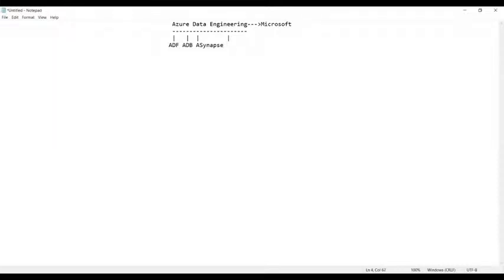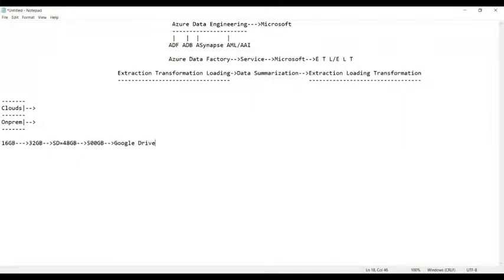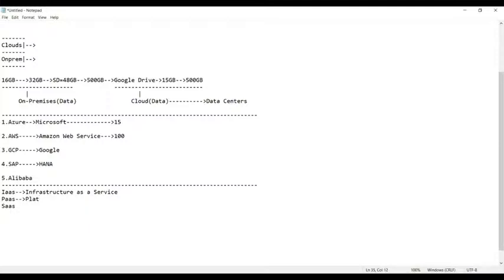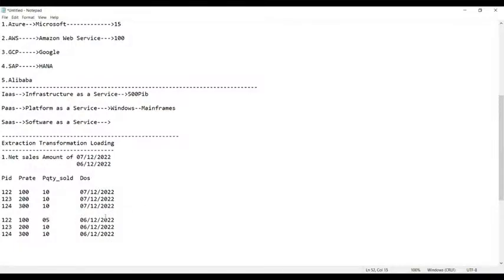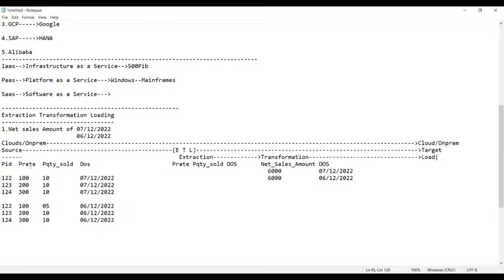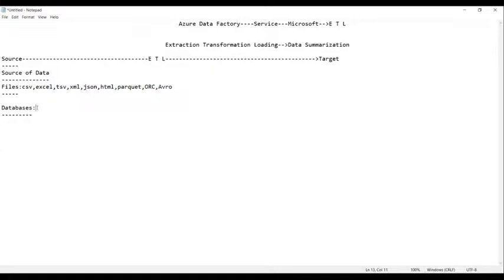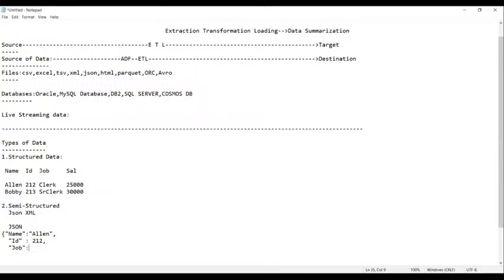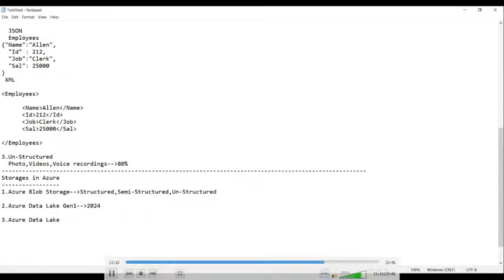ADF (Azure Data Factory) tutorials by Mr. Sameer Sir